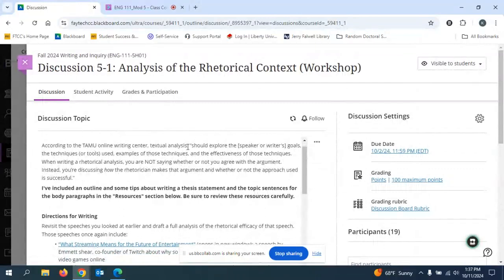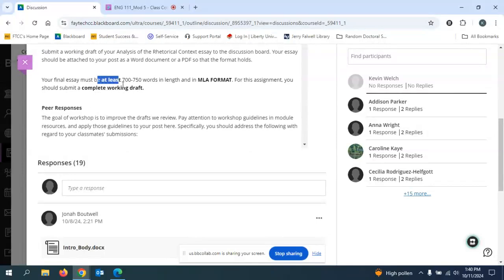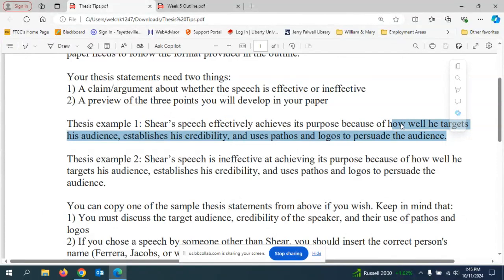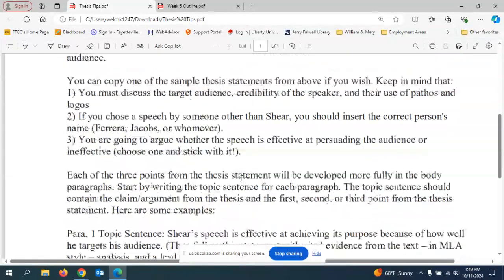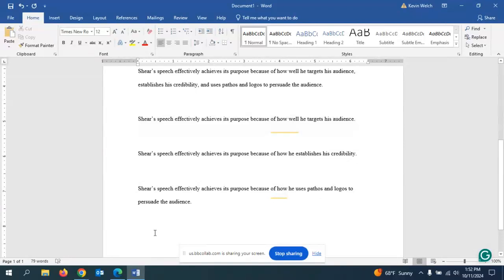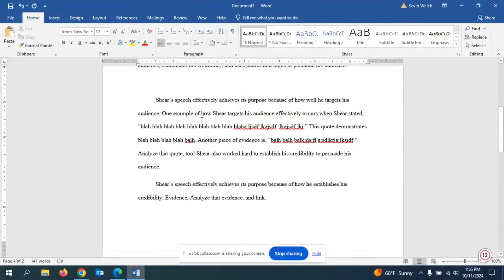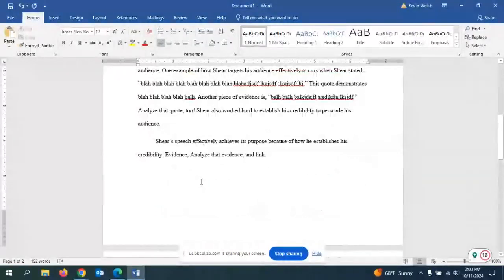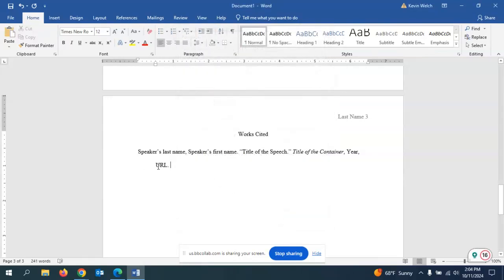ENG 111 Module Five (updated 10.11.24)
This is the module five overview video in ENG 111. Closed captions were auto-generated and may contain errors.